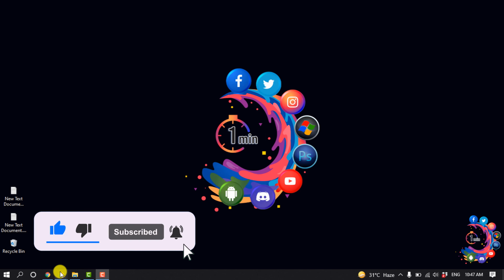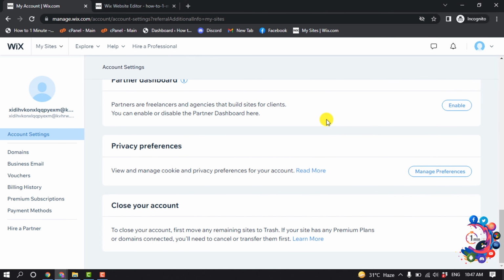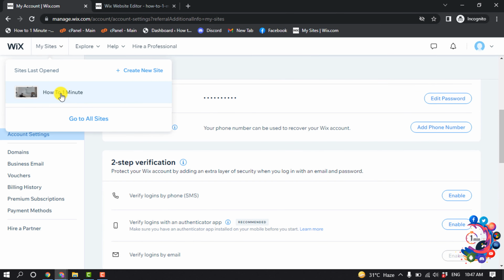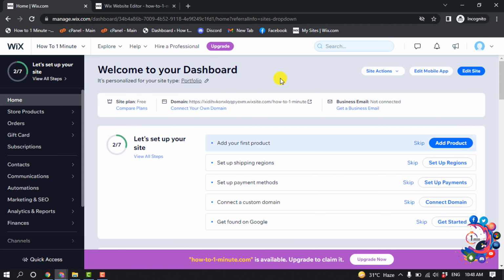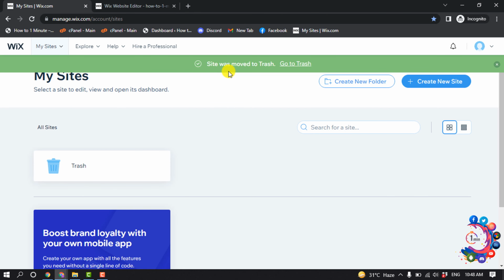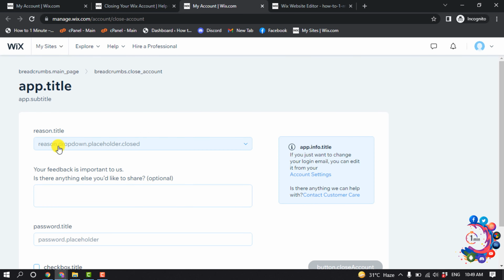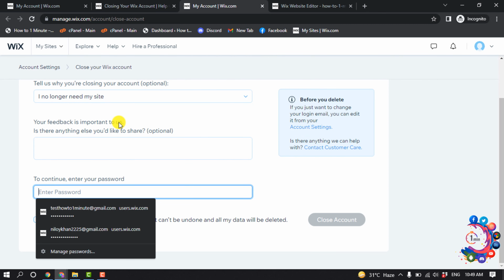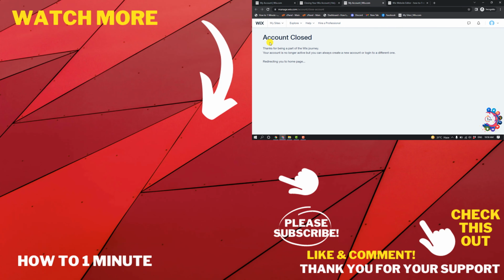How to delete account in wix 2026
How to delete an account in wix
From your Wix dashboard, click on your name/email, then choose “Account Settings”. Now, scroll down to the bottom and you'll see a section called “Close your account”. The only thing in this section is a description of what you need to do before you can close your account and then hit the “Learn More” button.

"how to delete wix website on phone"
"how to delete wix account on mobile app"
"wix account settings"
"how to remove wix site from google"
"cancel wix subscription"
"wix delete domain"
"wix deleted my website"
"delete spaces by wix account"